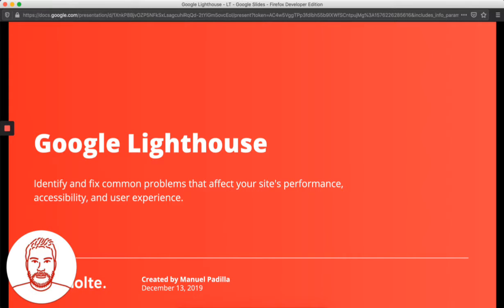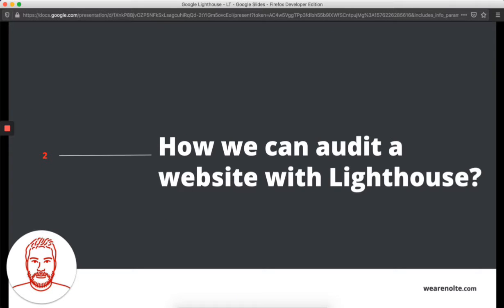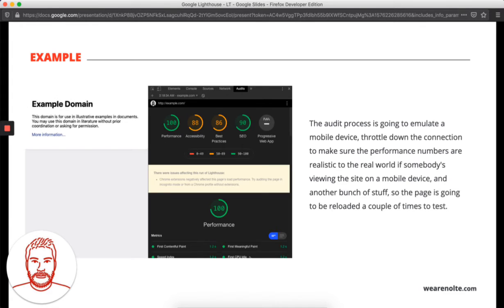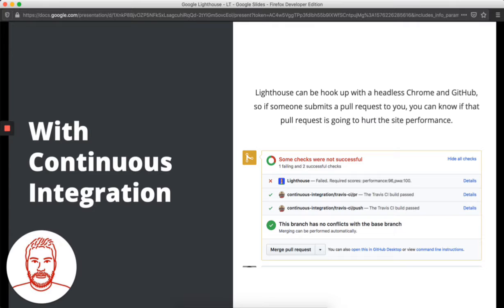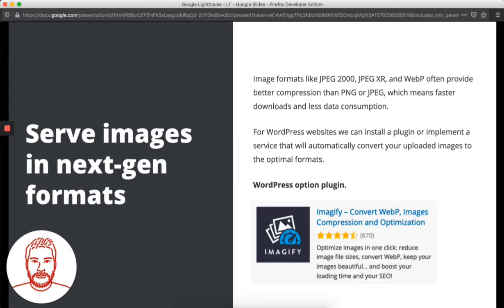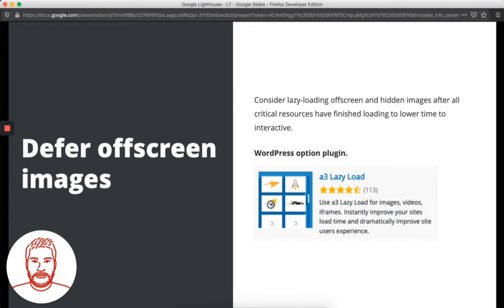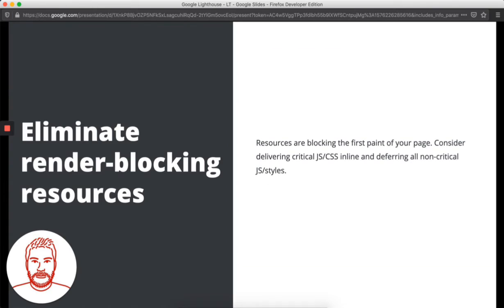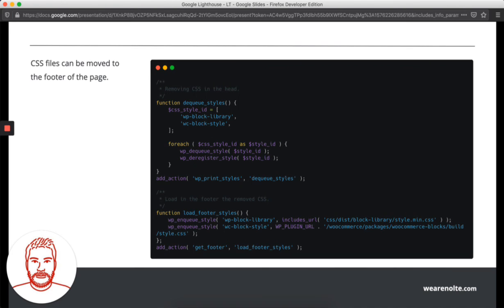Using Google Lighthouse, We Should All Be Doing It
Identify and fix common problems that affect your site's performance, accessibility, and user experience.